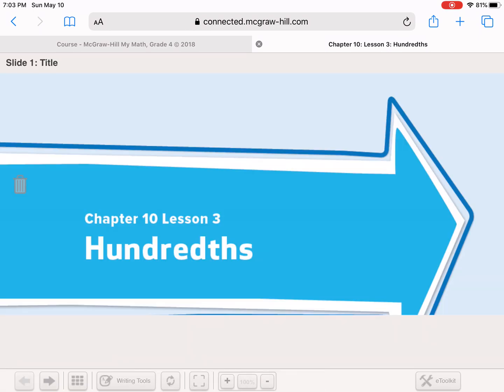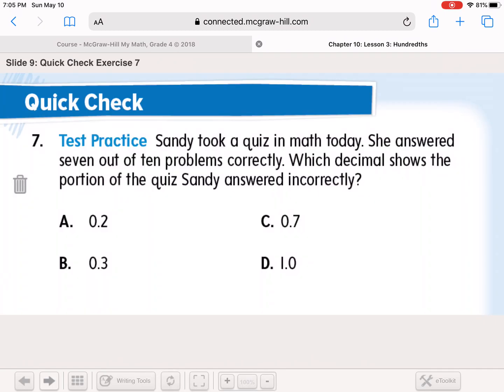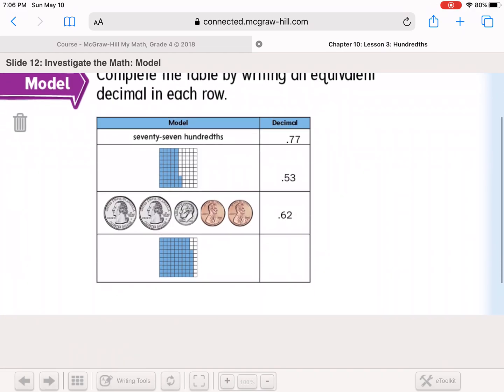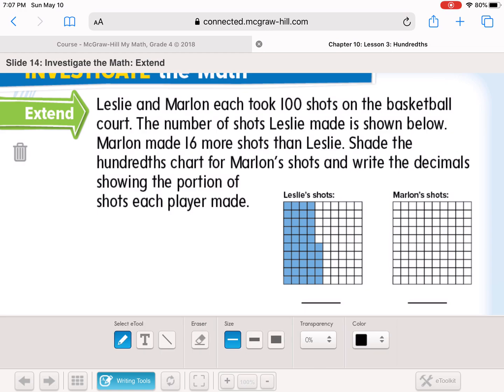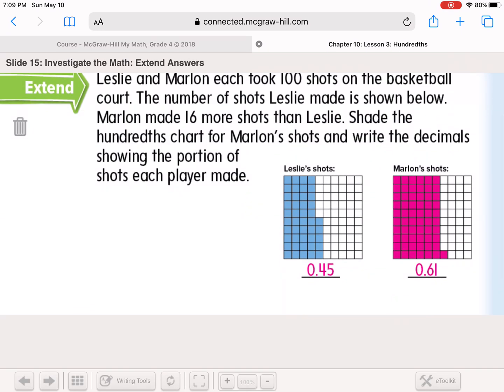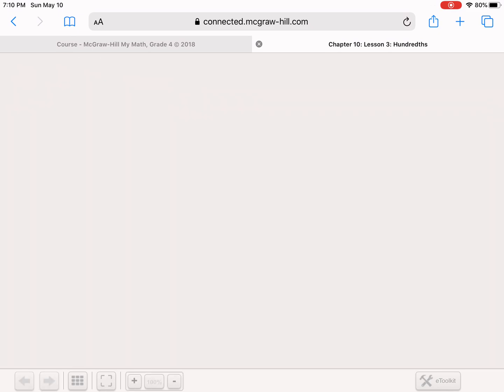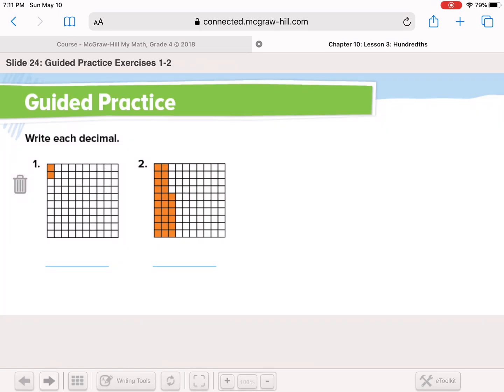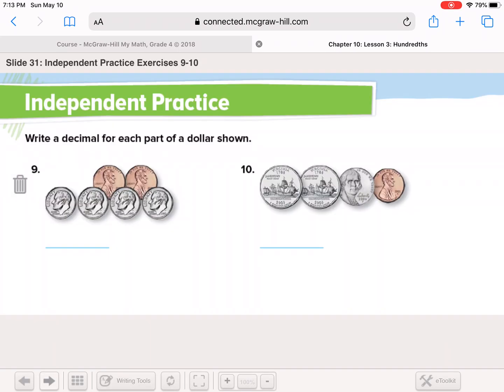Ch. 10 lesson 3